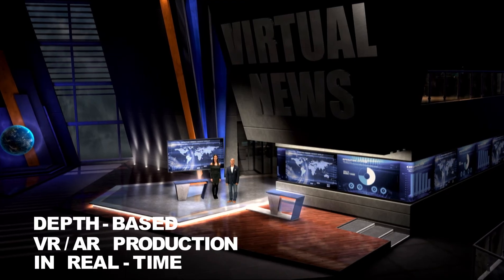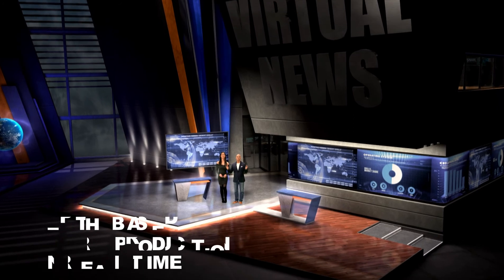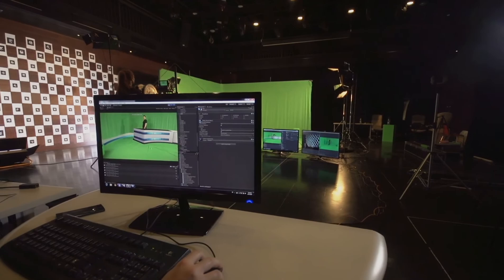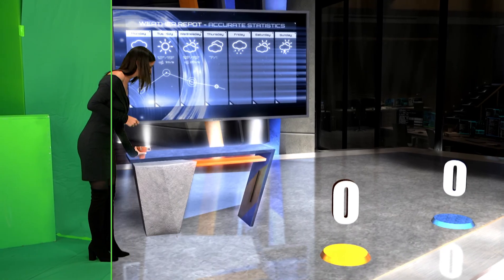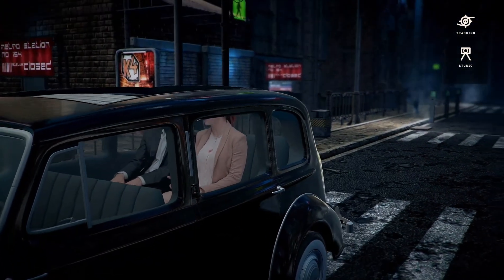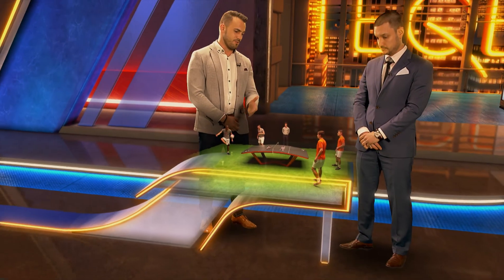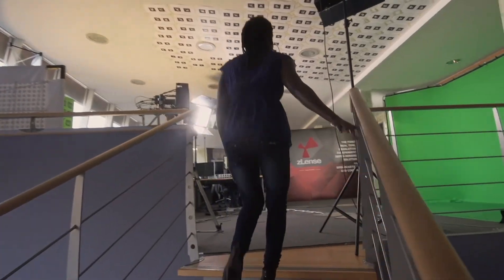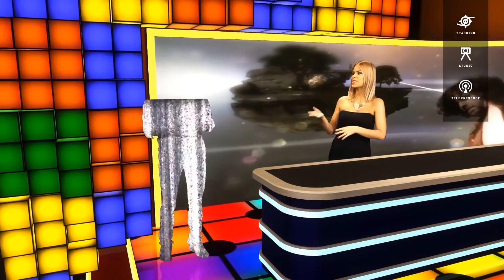zLense: Depth-based VR/AR solutions - NAB 2017 demo reel